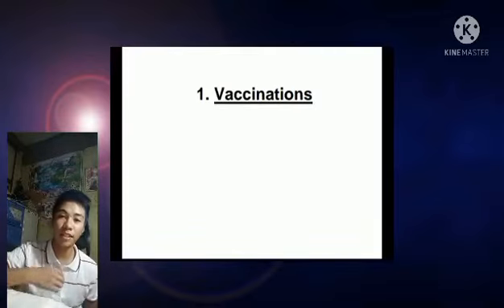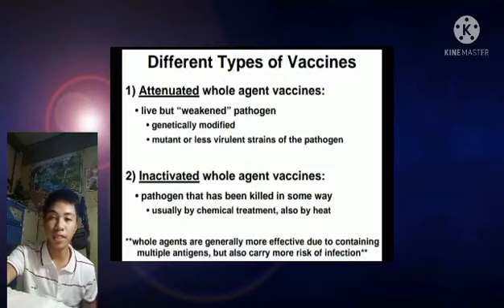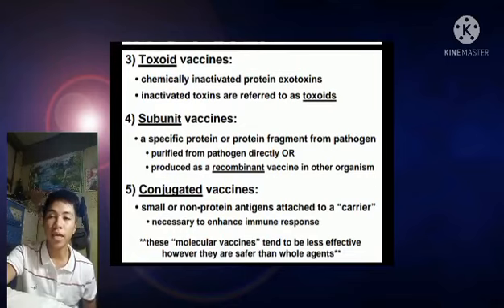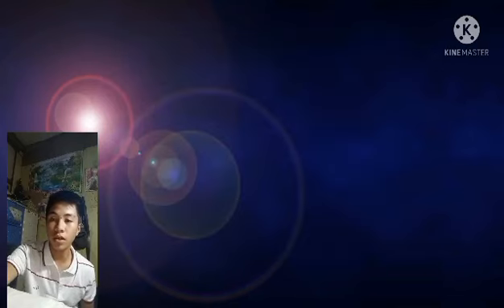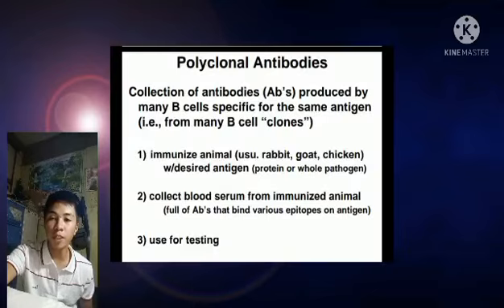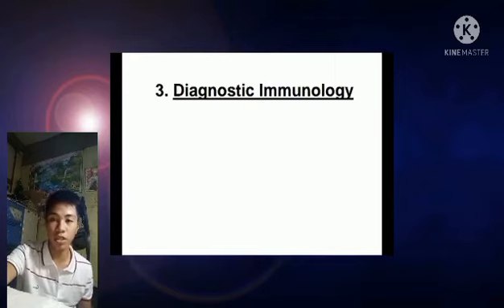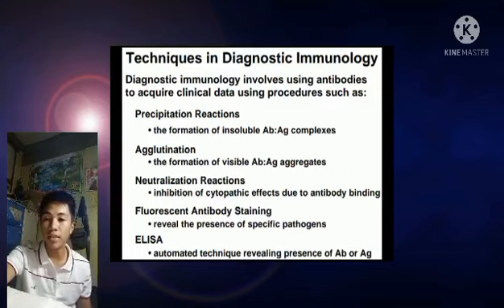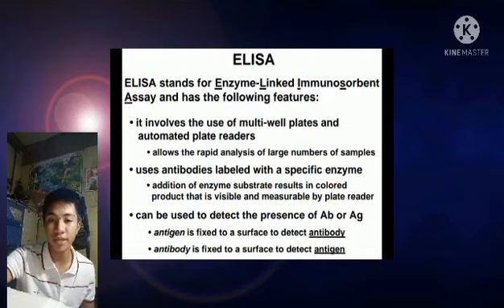July 2, 2022